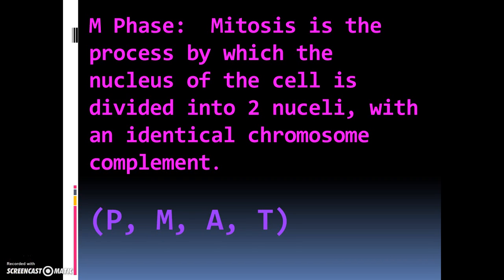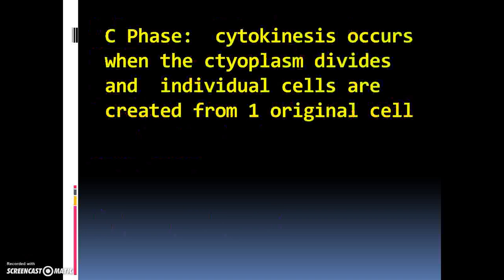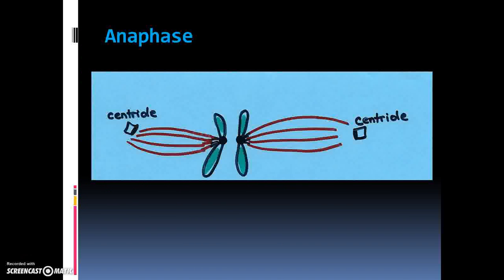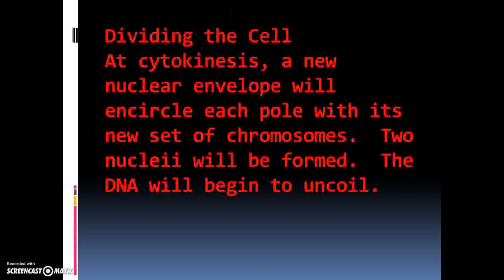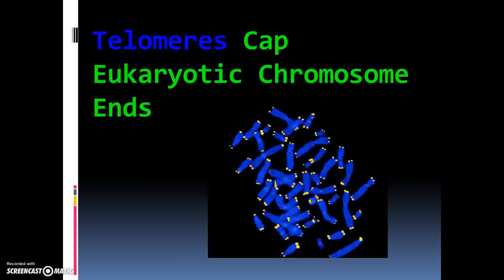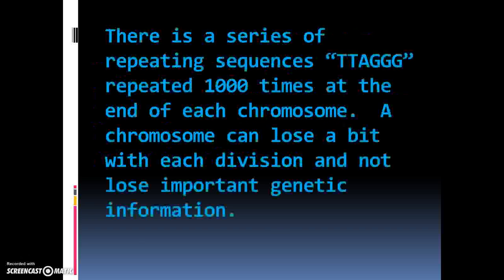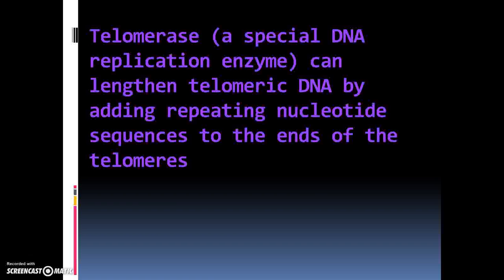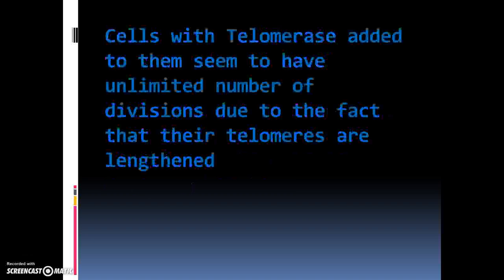Cell Cycle Part #2